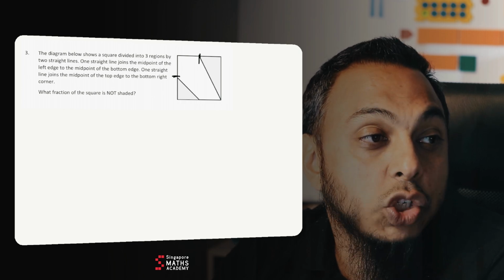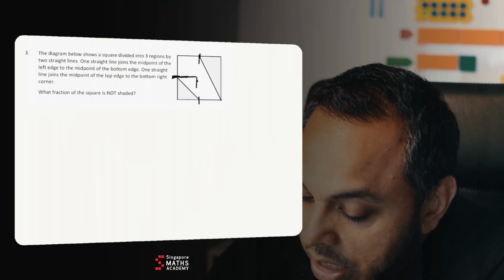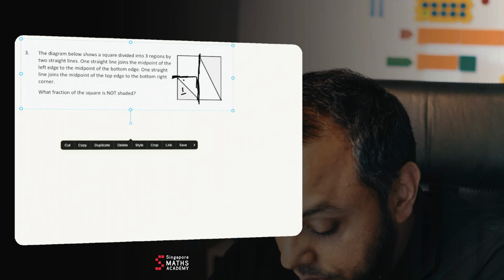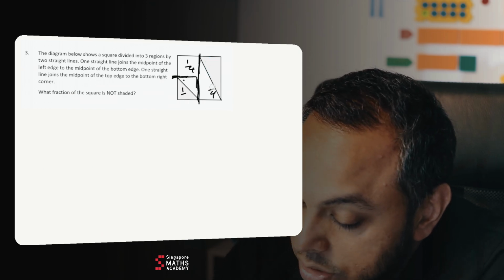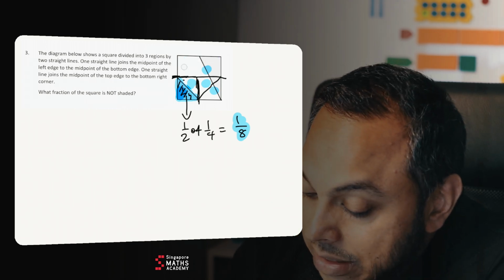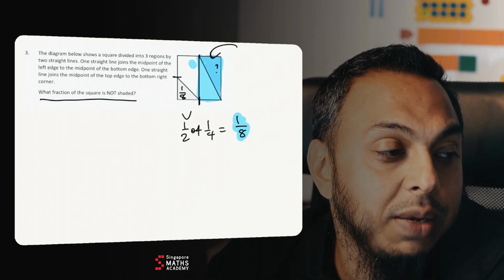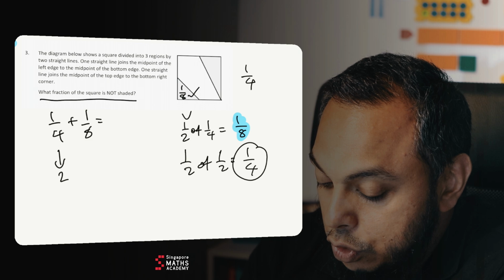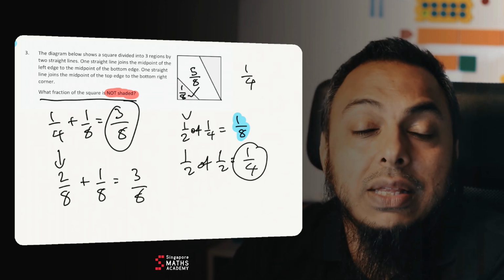Tiffin School Section 2 Fraction of a Shape Solution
Mohi takes you through a problem found in the illustrative maths questions pdf on Tiffins School website.